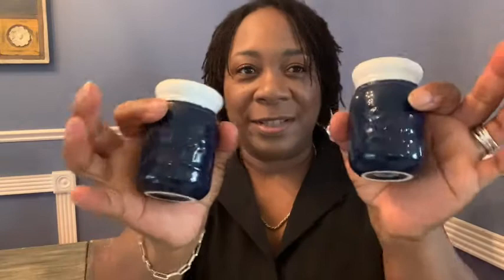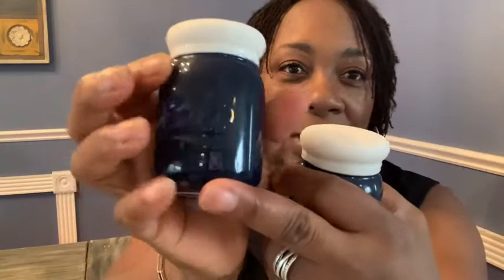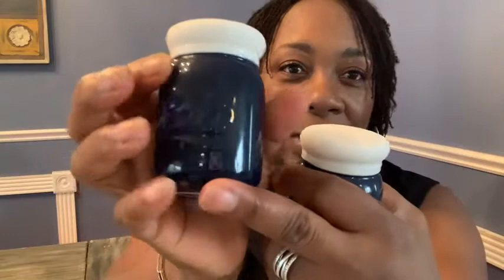Our Point of View on Sweese Porcelain Salt & Pepper Shaker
(Commissionable Links)

about this PRODUCT:PACKAGE - Set includes one salt shaker, one pepper shaker, and two silicone caps. The two silicone caps are food-grade silicone, you can use it without worrying about problems after contact with the seasoning.
COMBINE DECORATION AND FUNCTION - They’re super cute and fit perfectly. And they have a smart shape and various colors, which can be perfectly matched with different decorations. Hold about 4 ounces of capacity to meet frequent use.
VINTAGE MASON JAR DESIGN - Design of Vintage-style mason jar and small bottle don't overwhelm your counter space. It definitely looks great on a formal table or any vintage, rustic, traditional dinner table.
PRO-GRADE PORCELAIN & SAFE FOR DISHWASHER - These Sweese salt and pepper shaker set are made of durable porcelain, a type of premium LEAD-FREE ceramic, chip-resistant, and more sturdy than stoneware. The creation of Sweese ensures you get what you pay for.
DELICATE HOUSEWARMING GIFT IDEA - Friends, Anthropologie Addicts, Seasoners, look no more, this is the perfect gift as birthday, holiday, Christmas, or housewarming gifts for delight friends and family.